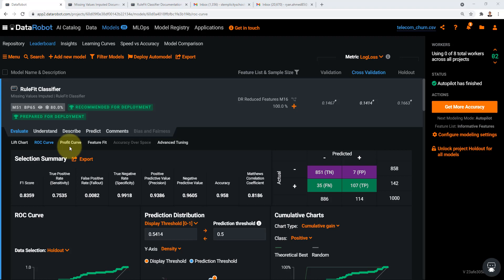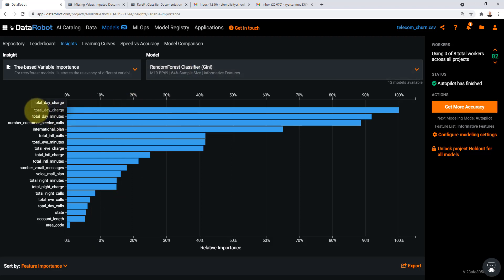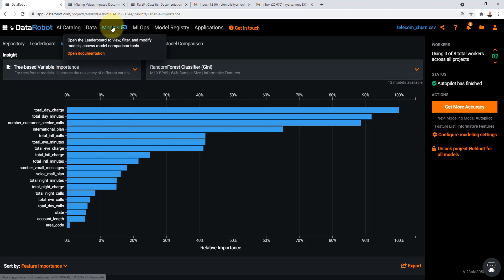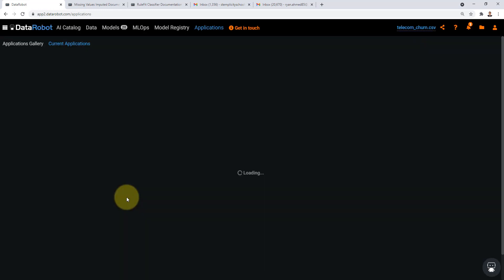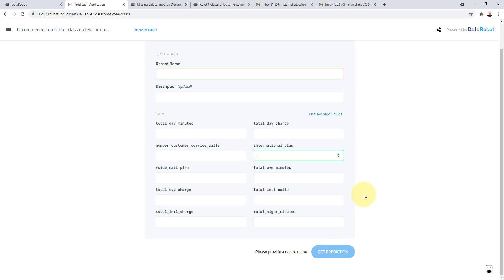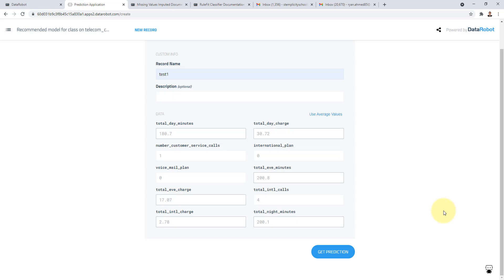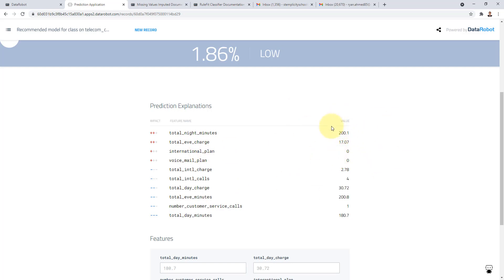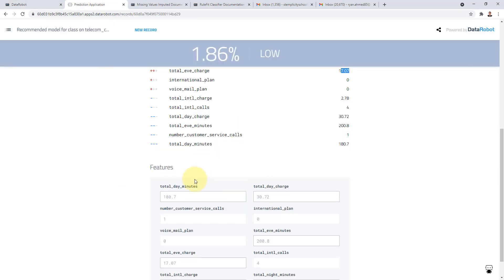DataRobot AI For Absolute Beginners (Part 2) | Build, Train & Deploy an AI in 30 Minutes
DataRobot is the leading end-to-end enterprise AI/ML platform that automates the process of building, training and deploying AI models at scale.

In this video, we will learn how to build, train and deploy a machine learning model from scratch. We will leverage real-world datasets to predict  customer churn in the Telecom industry.